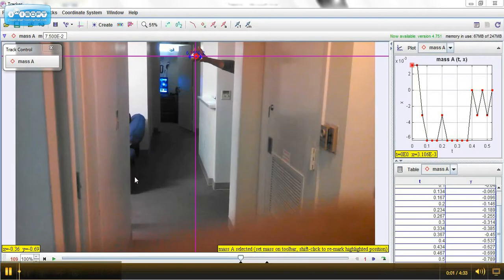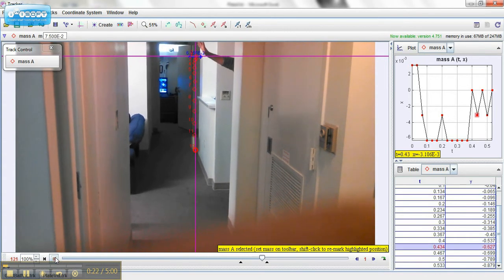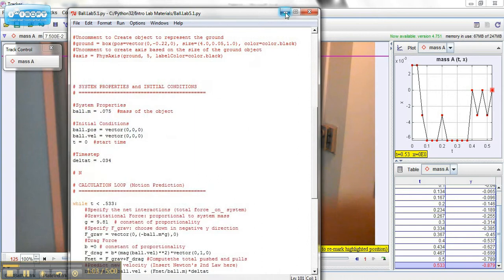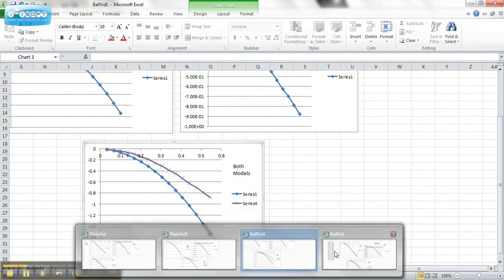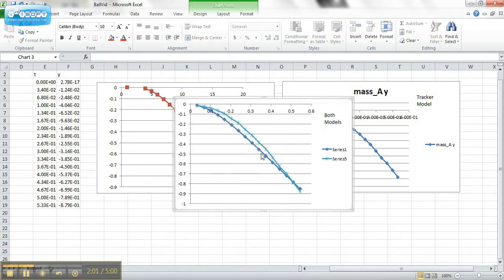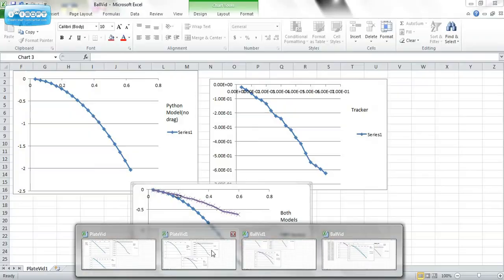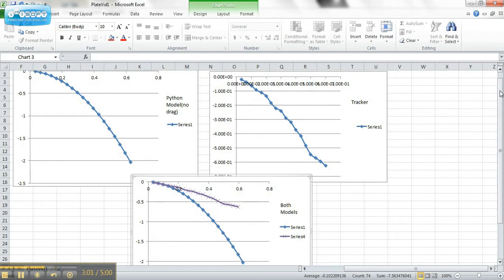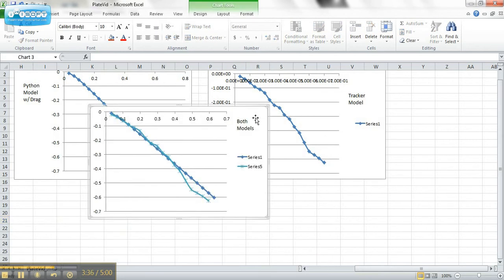Drag Forces and The Force of Gravity Demo